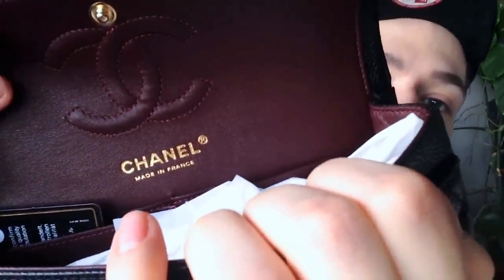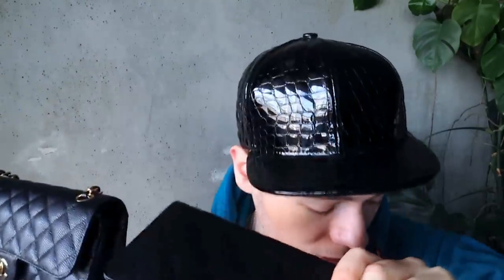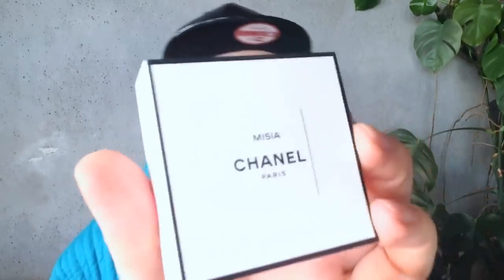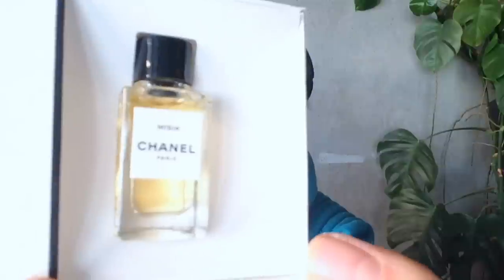unboxing CHANEL small timeless classic double flap black caviar GHW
unboxing CHANEL small timeless classic double flap with black caviar and gold hardware (GHW)

model number A01113 Y01864 C3906

xoxo
Dacob